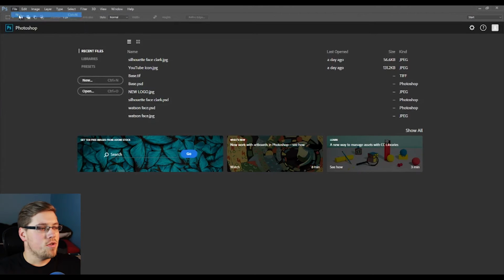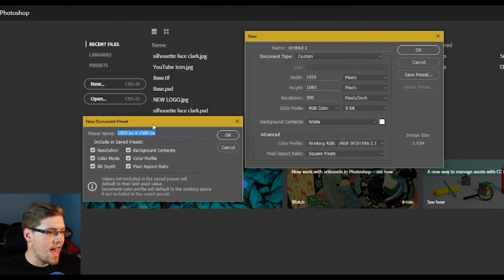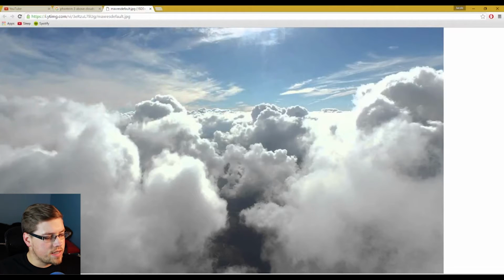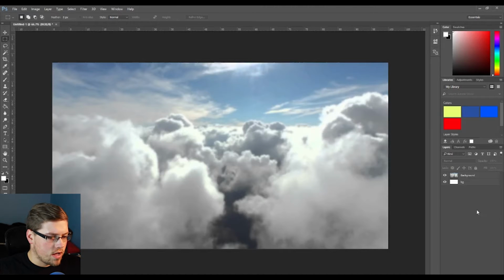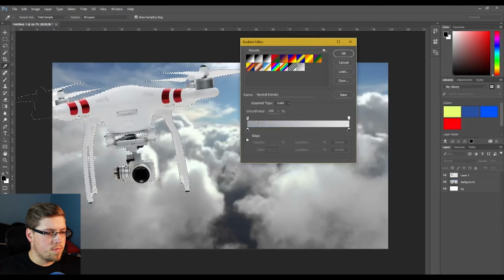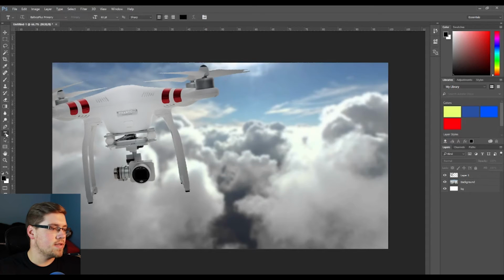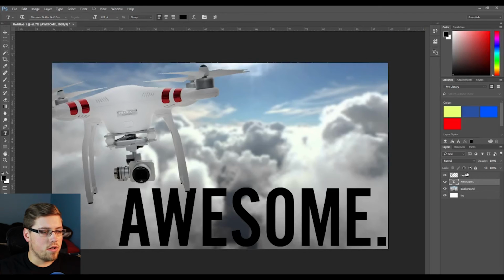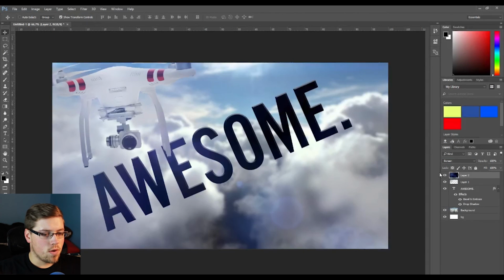How to Create a YouTube Thumbnail | Photoshop Tutorial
Prepare to learn some strategy and some design stuff! In this tutorial we talk about the various aspects of the YouTube thumbnail, and we cover the details of how to create one from start to finish.

If this helped out be sure to let me know!

Thanks guys so much for watching, if you have any questions leave them down in the comment section below!

-TheJacobReview

Check It Out: "DIY 16+ Hour External Camera Battery"